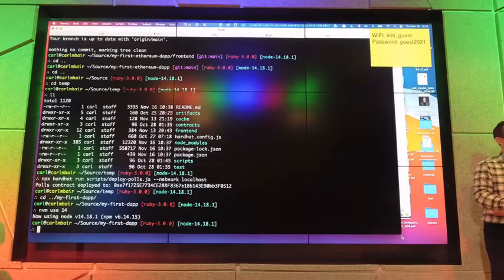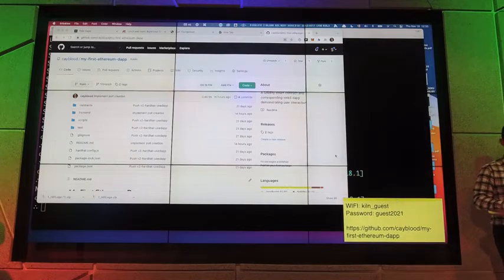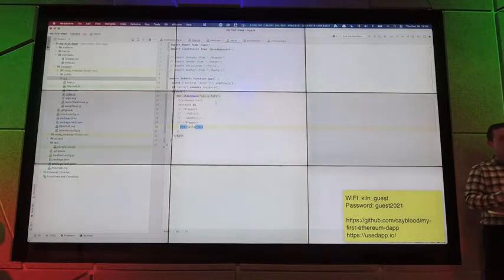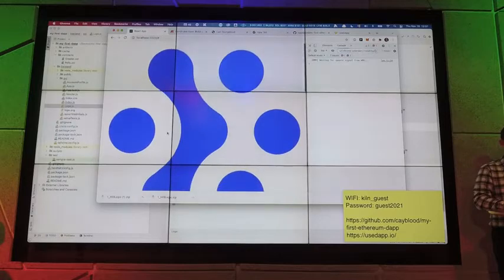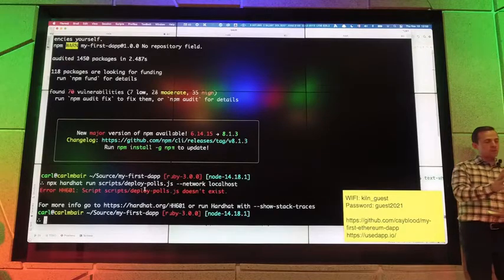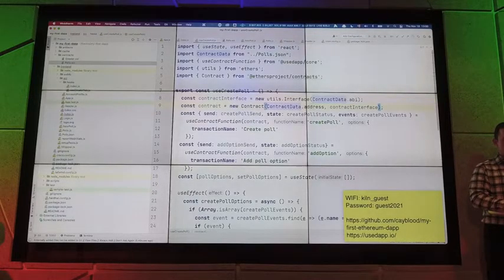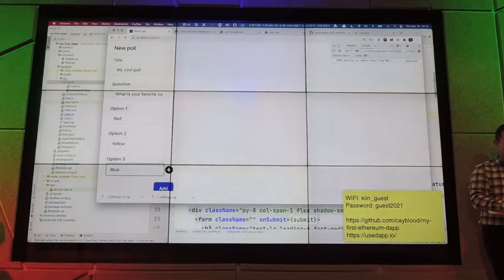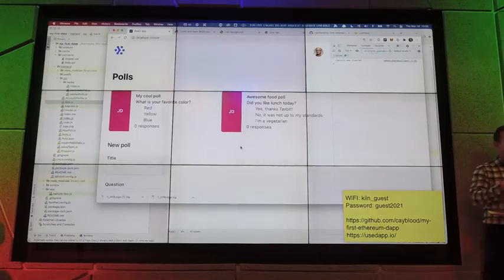Blockchain Utah Live Stream - Build Your First Dapp Part 2 by Carl Youngblood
This meetup took place Thursday, Nov 18 2021 at Kiln in Lehi, UT.